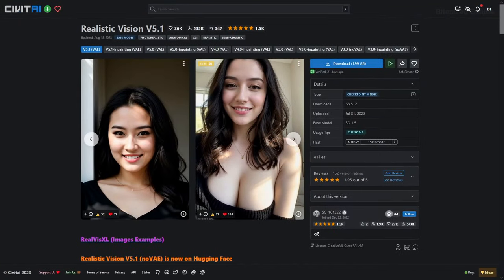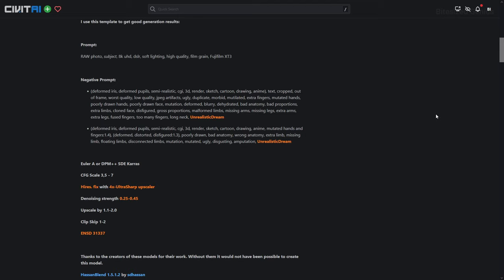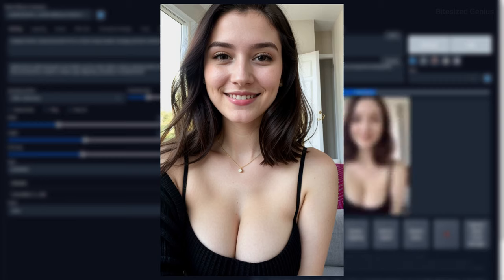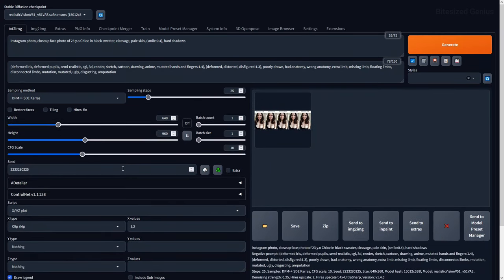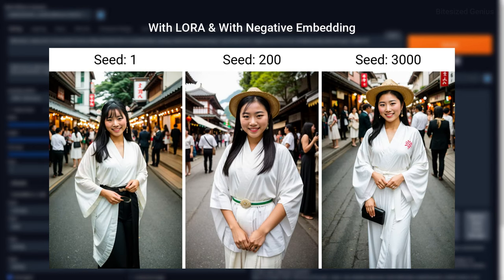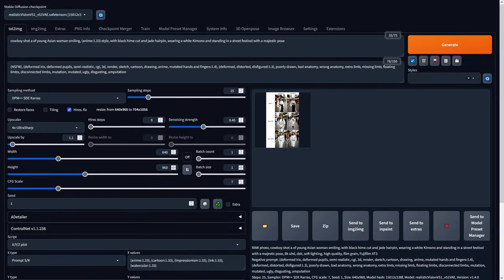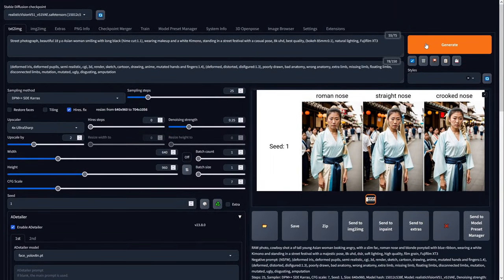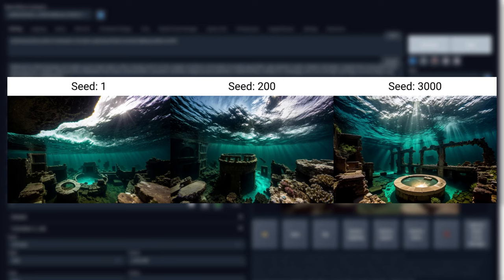Realistic Vision 5.1 Realistic Model In 13 Minutes – Stable Diffusion (Automatic1111)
Realistic Vision 5.1 is a realistic checkpoint for Stable Diffusion. In this video we'll be testing some prompts to review the checkpoint model's strengths and weaknesses.

Chapters
0:00 - Introduction
0:22 - Overview
2:56 - Testing The Example Portrait Image
3:40 - Swapping Names In Example Portrait Image
4:33 - Comparing Settings In Example Portrait Image
5:41 - Comparing Settings In Example Landscape Image
6:34 - Testing Recommended Prompts
7:32 - Comparing Settings With Recommended Prompts
8:30 - Testing Styles In Custom Image
10:43 - Custom Portraits With Best Results
11:48 - Custom Landscapes
12:46 - Conclusion